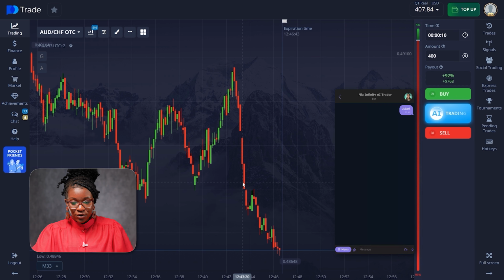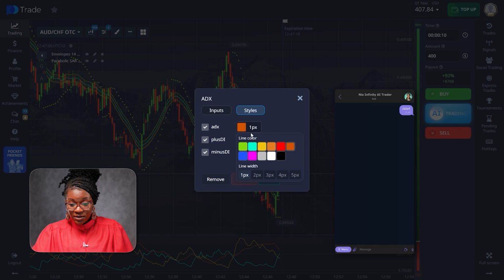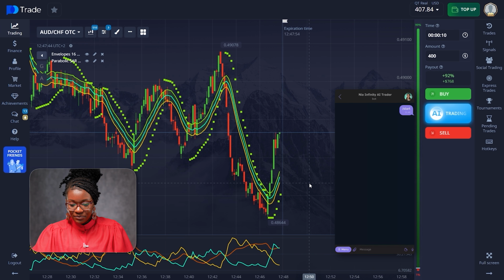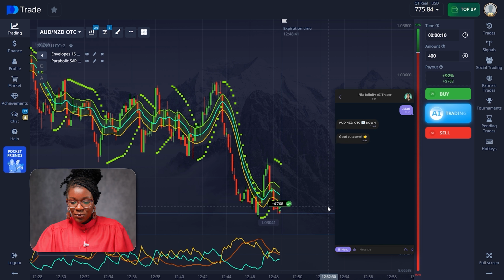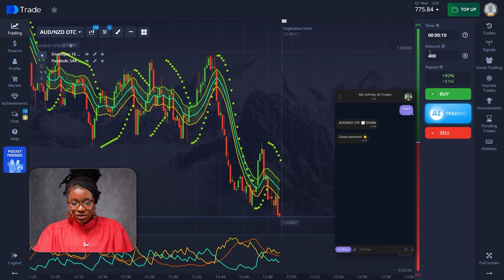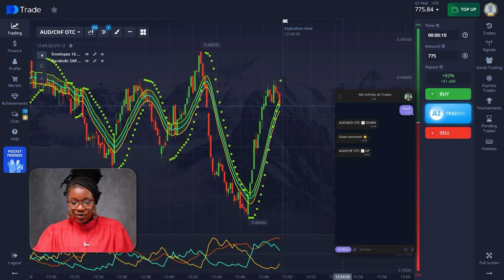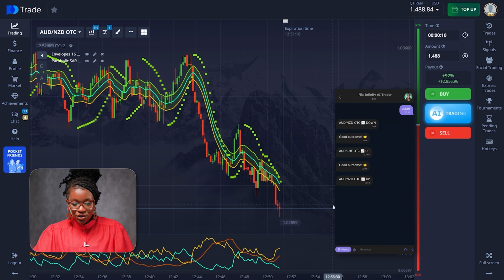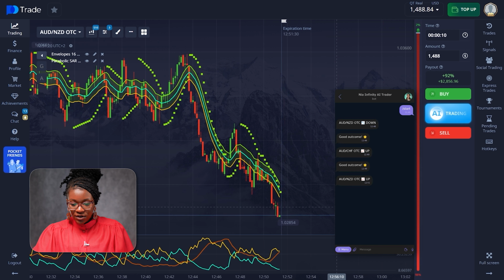Winning Trading Strategy Leveraging AI-Driven Signals